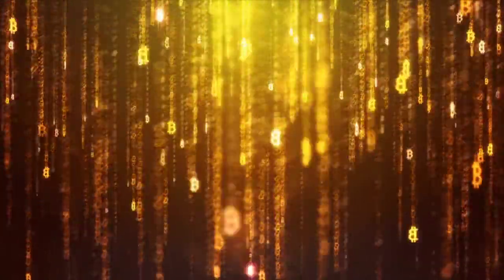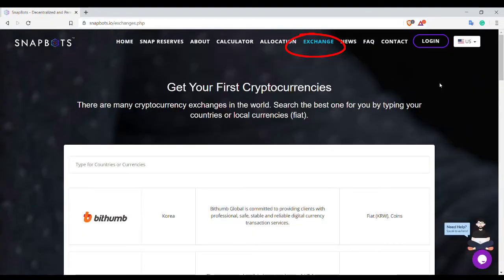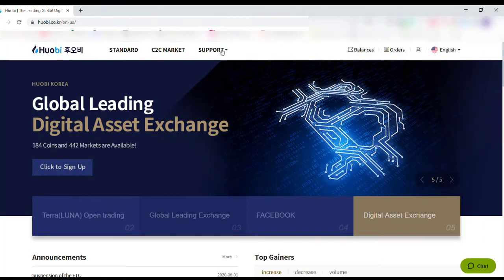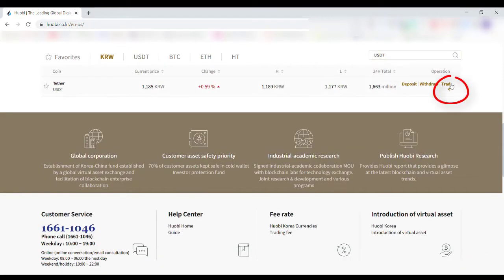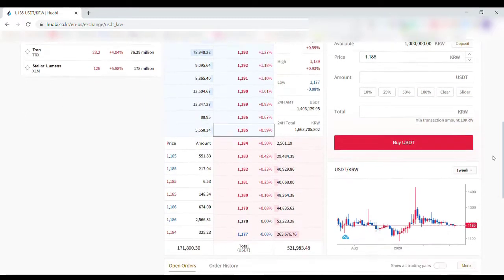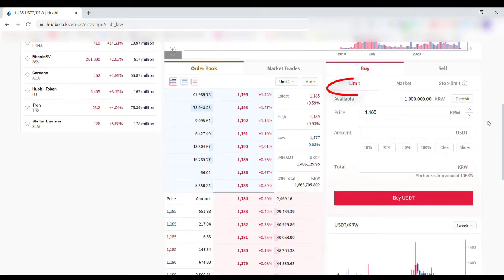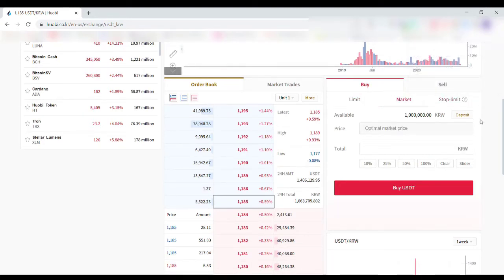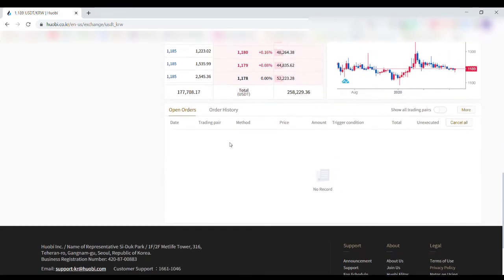Ep6. How to get your first cryptocurrency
Ep6. How to get your first cryptocurrency SnapBots is artificial intelligence (AI) crypto trading bots provider in BVI with global users. Driven by its focus on fields of machine learning and deep learning, it aims to supply trading bots as a service. Based on big data technology, SnapBots generate AI chart pattern trading signals.

SnapBots aims to connect user and AI bots throughout its ecosystem with mutual rewards system.

Hold.Stake.Auto-Trade